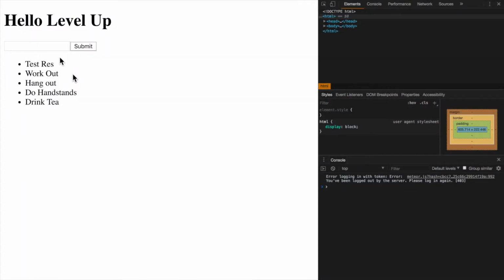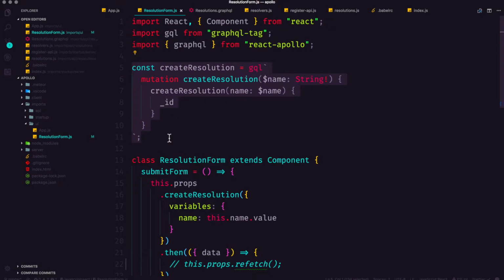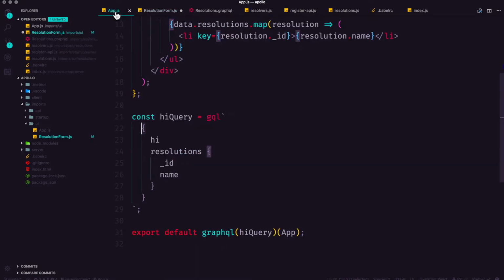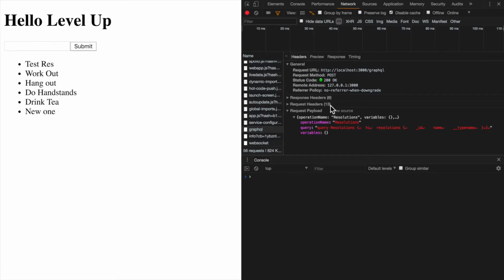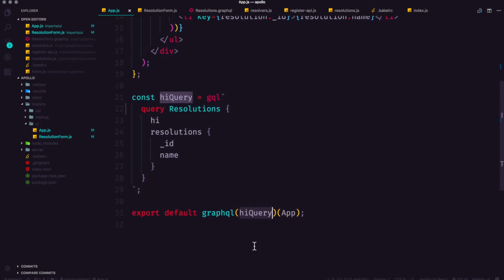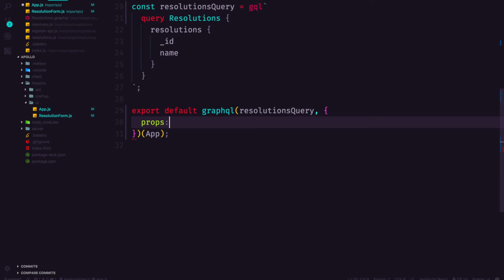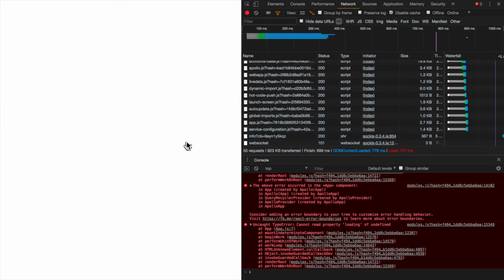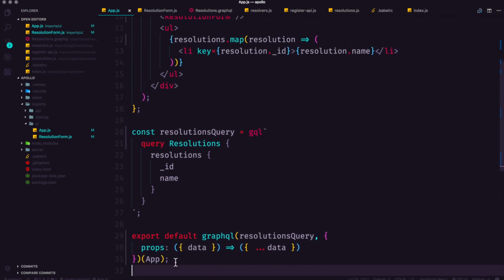#14 Auto Refetching & Query Prop Assignment - Full-stack GraphQL with Apollo, Meteor & React